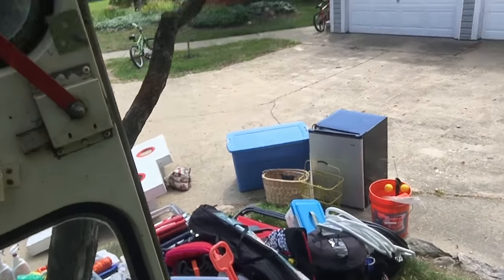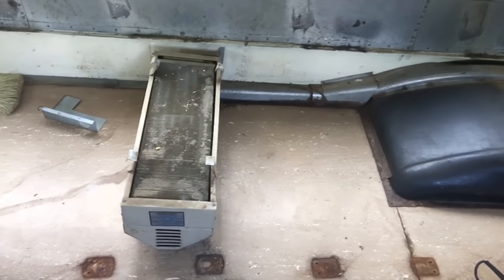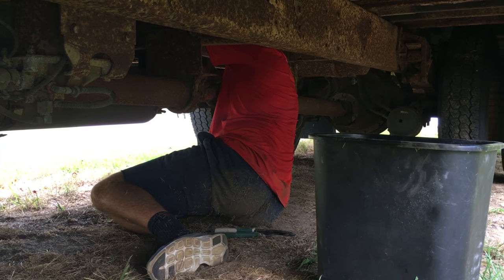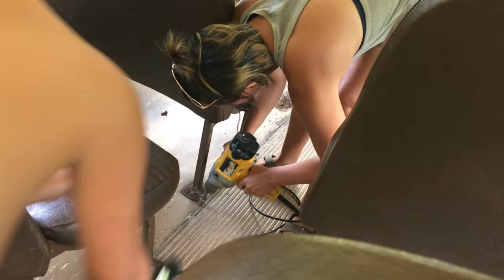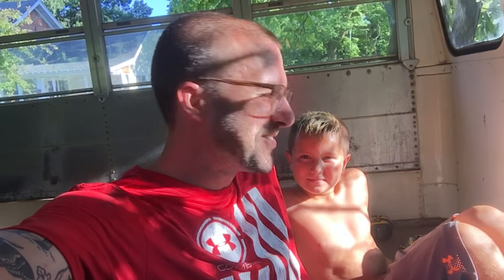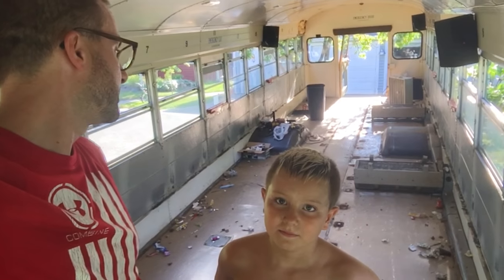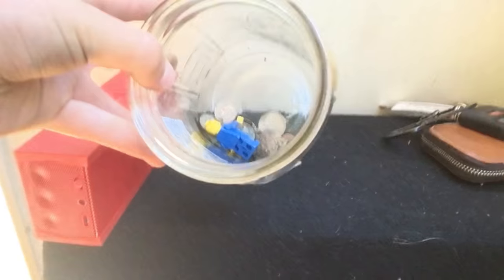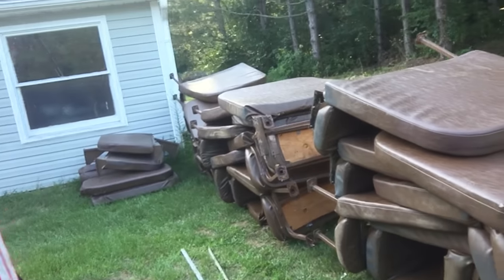Tiny House Bus Conversion Seat Removal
Well… we tore in gutting the bus with the same fervor most people would begin a project like this… and then we were reminded that this is not going to be a simple “walk in the park” renovation.

Day 1 of renovation turned into “Day 1 & 1/2” because we meet our first obstacle within 5 minutes of getting started on the 1st and most important step… removing all the seats.  In my foolish ignorance (I have a lot of that when it comes to cars) I assumed that the seat removal would be easy because “alls I would have to do” is unscrew the bolts holding the seats down.  I kept reading about people talking about how hard this was?!  I was like… um… suck it up.  SO I got my little Dewalt hammer drill and got to work.  The 1st seats I went for were those in the rear of the bus.  I could stand up through the Emergency Exit door and get to work.  However, after attaching my drill to the first bolt and standing there  for 5 minutes while it just spun around… I realized that nothing was happening.  Huh… that’s weird… maybe it is stripped??  Then I leaned down and looked under the bus.  Much to my dismay, I saw a LONG set of ROWS of little bolt ends poking through the bottom metal belly of the bus.  Each with their own rusted nut (no laughing).  I had;t considered that for safety sake, bus seats aren’t just screwed to the floor… they are BOLTED…all the way through to the base.  This, of course, meant that I would have to crawl under the bus and get a socket every single one of those suckers while someone up top ran the drill.  Oh, and I quickly discovered that years of rust and corrosion were laughing like “mean girls” at my power drill… and my Black & Decker hammer drill.  So I got out my GIANT drill… and laughed back.:)

Enjoy our 1st [B]VLOG (that would stand for “Bus Video Log”… see what I did there??)